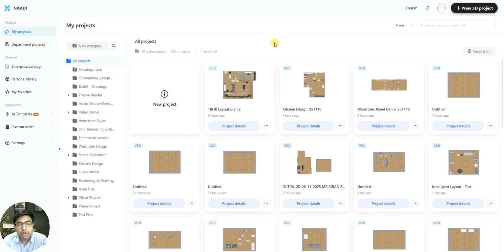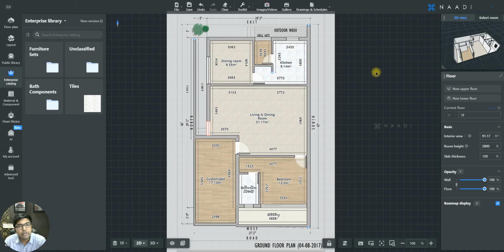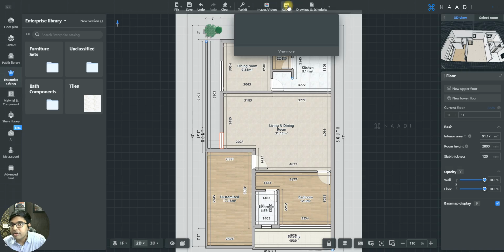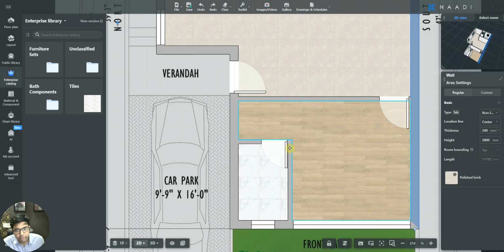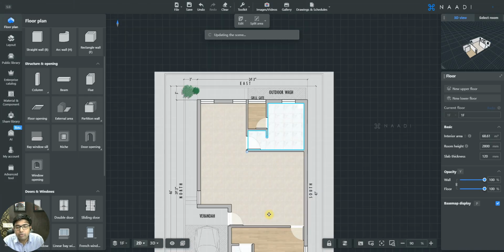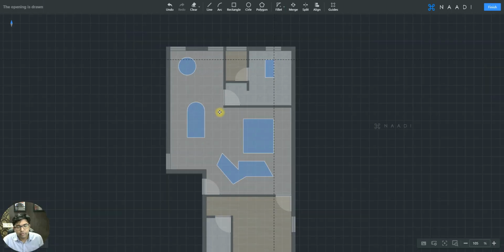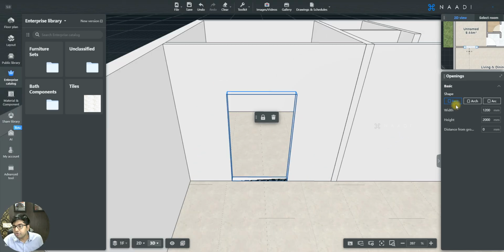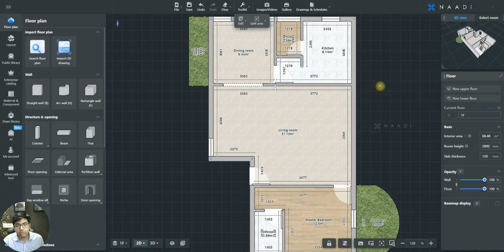NAADI Onboarding I 2️⃣ Basic Model Creation I How to Create Your 3D Model (NAADI Beginner Guide)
NAADI Onboarding I 2️⃣ Basic Model Creation I NAADI Basics: How to Create Your 3D Model (Beginner Modelling Guide)

This is the first video in our 5-part training program, created especially for interior designers, architects, interior professionals and students who want to upgrade their design workflow with NAADI.

Whether you're transitioning, exploring new modelling tools, or building a complete digital design workflow — this Foundation Course will give you a solid starting point.

2️⃣ Section 2 – Basic Model Creation

Learn how to create your 3D model inside NAADI. This section covers walls, floor, Ceiling, openings, and essential components. We focus on fast model setup, accuracy and shortcuts that help you complete floor plans quickly and efficiently by Importing Floor Plan image, PDF or CAD.

Tools & Skills You’ll Gain

• 3D modelling basics
• Library asset management
• AI-powered layout assistance
• Quick rendering
• Panorama & VR rendering
• Efficient navigation for walkthrough presentations